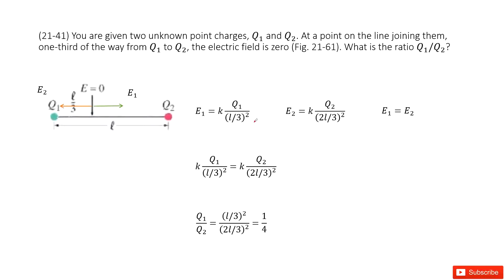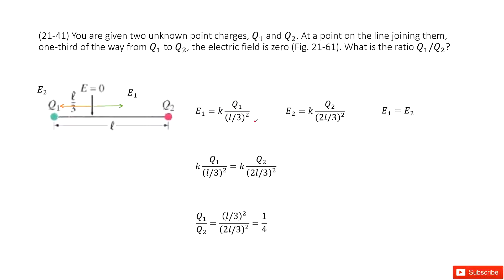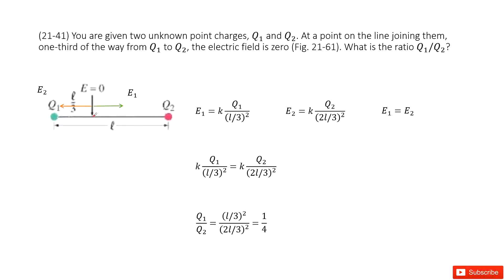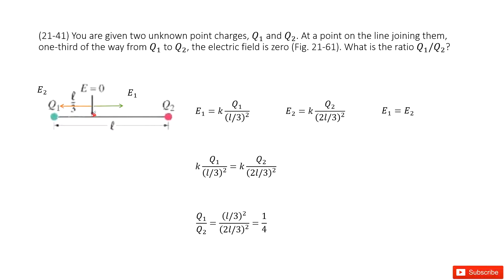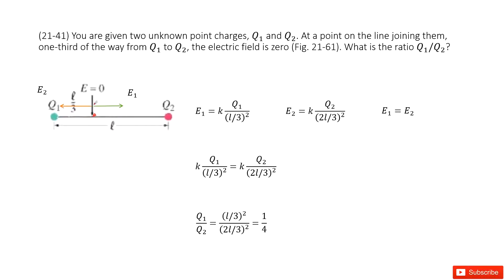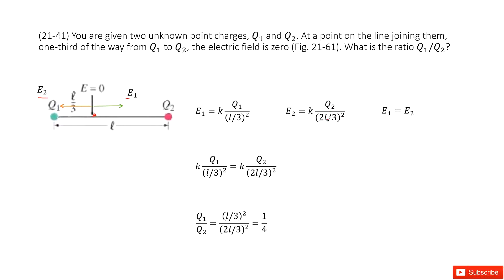(21-41) You are given two unknown point charges, Q_1 and Q_2. At a point on the line joining them,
(21-41) You are given two unknown point charges, Q_1 and Q_2. At a point on the line joining them, one-third of the way from Q_1 to Q_2, the electric field is zero (Fig. 21-61). What is the ratio Q_1/Q_2?